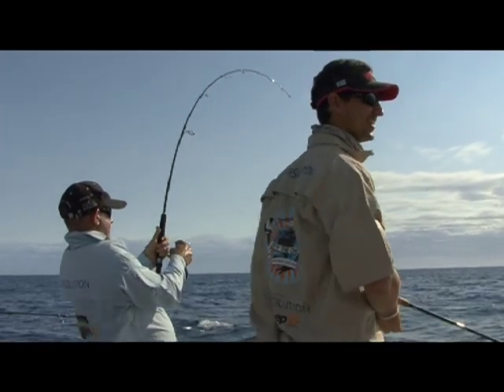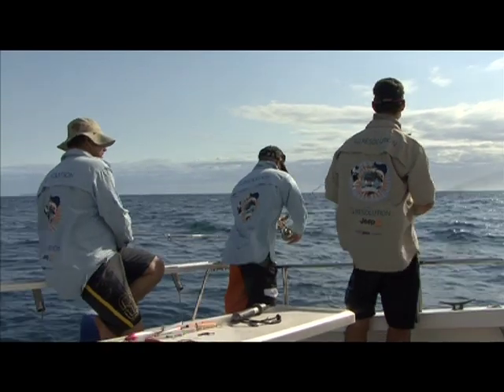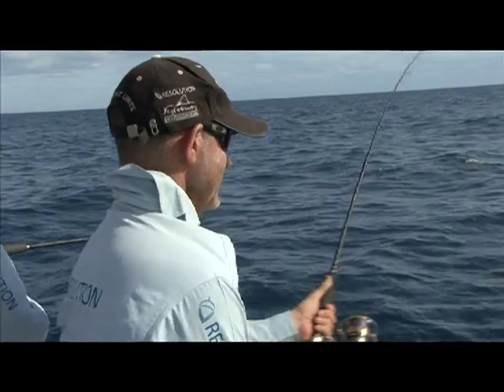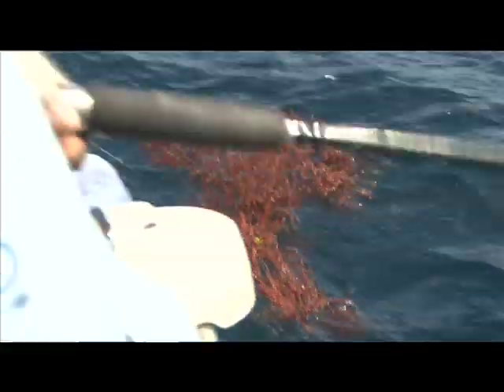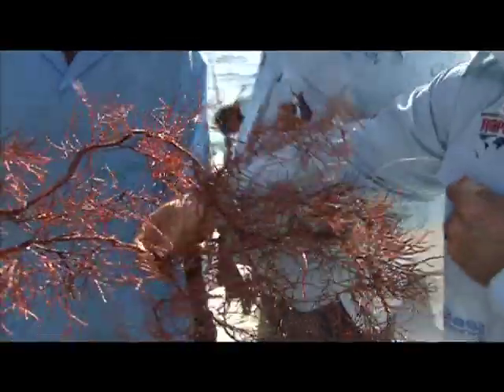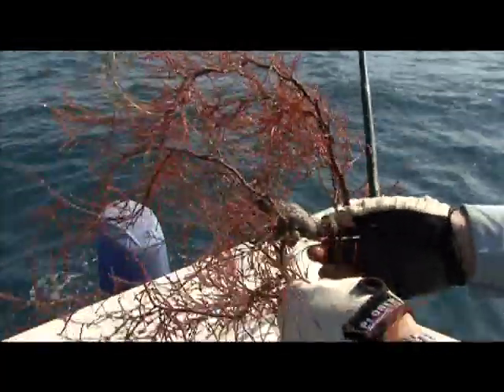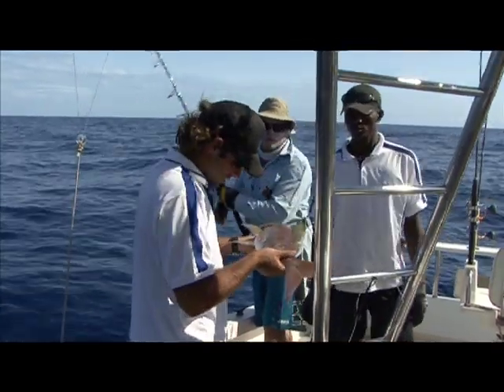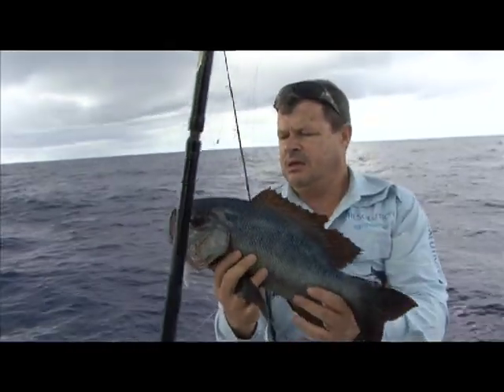Black Coral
In this webisode, Rich casts his line only to meet up with a piece of Black Coral along with another interesting and unknown creature. Join the crew on their adventures as they discover new oceanic species of all types and kinds.